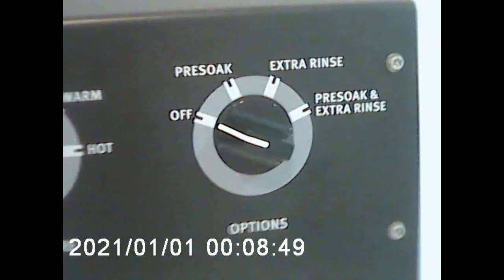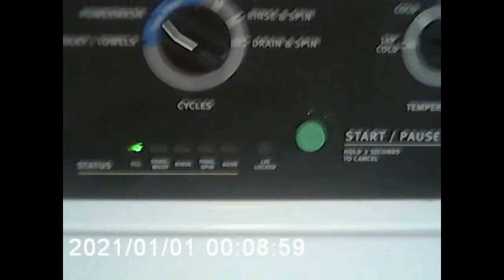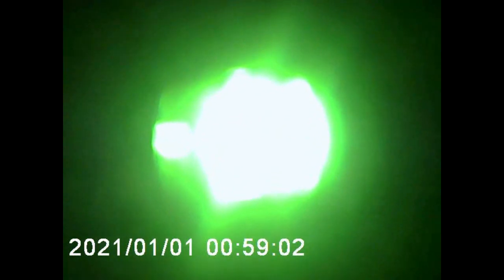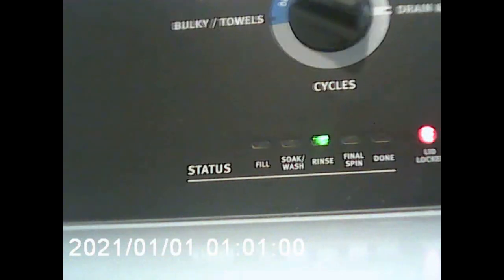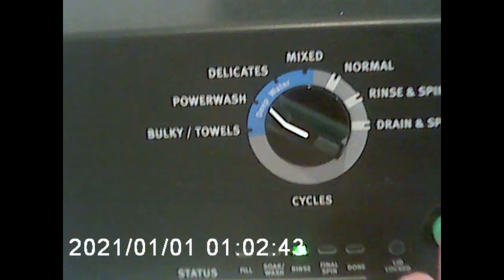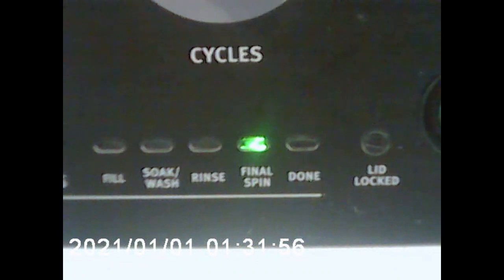Maytag Washer (CA)